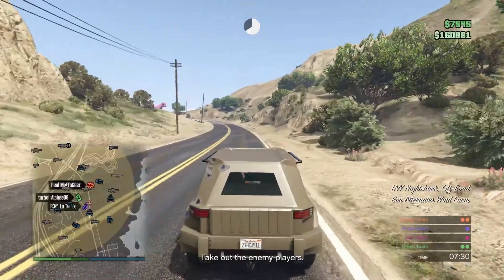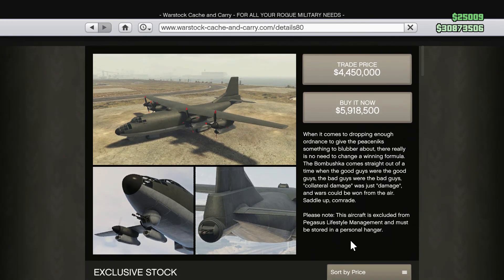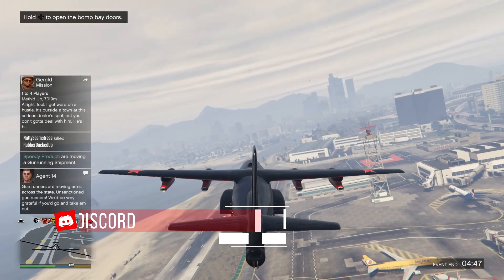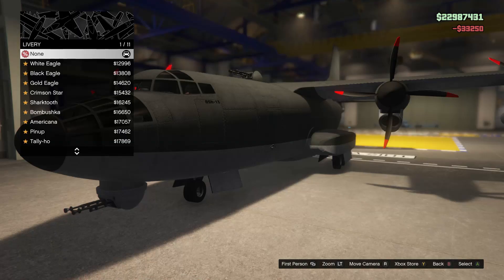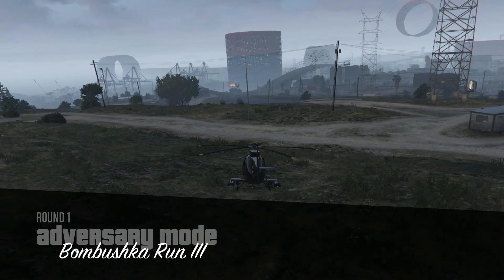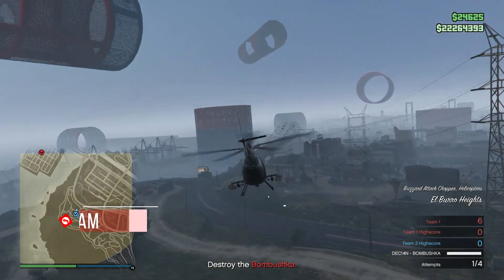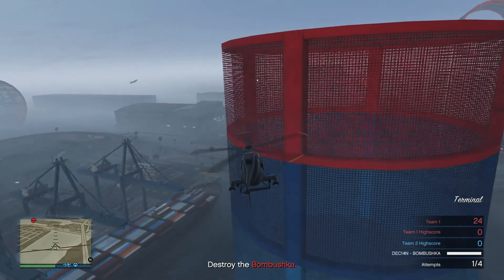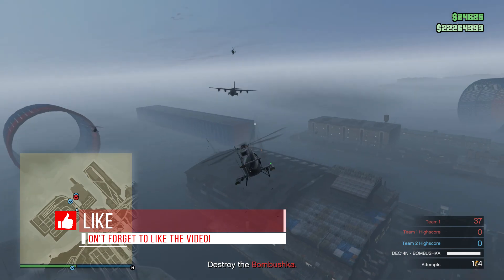GTA Online-RM-10 Bombushka Plane And More (Update)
Hey Guys ROBHADD Here And Into Days Video I Will Be Showing You The New Plane Called The  RM-10 Bombushka Added In Gta Online Today!

Video Recorded &Edited By-Rob!

-ROBHADD